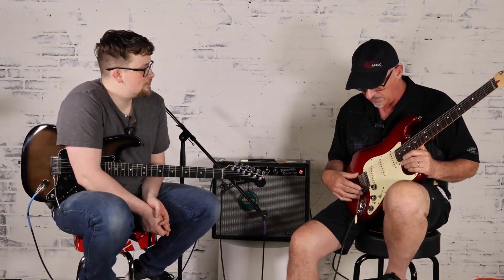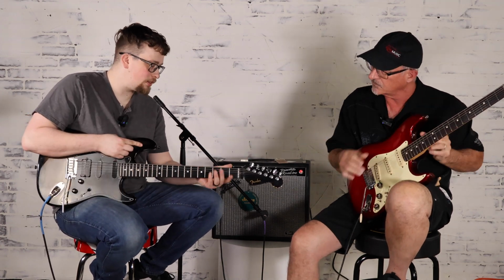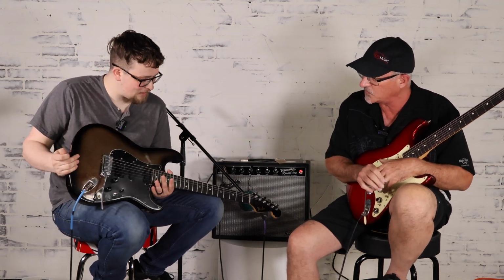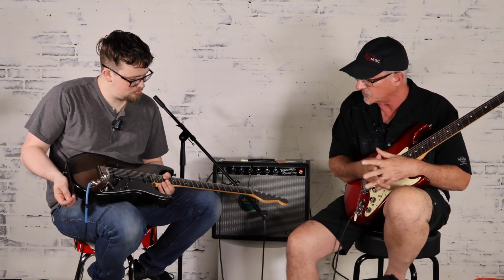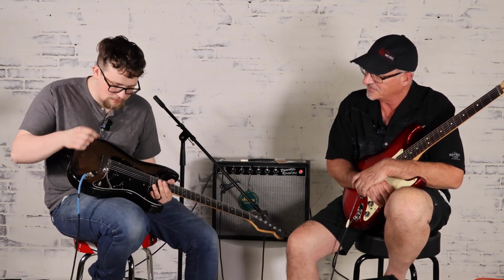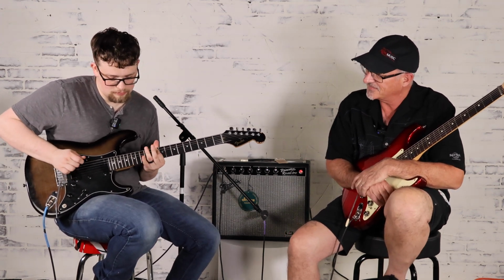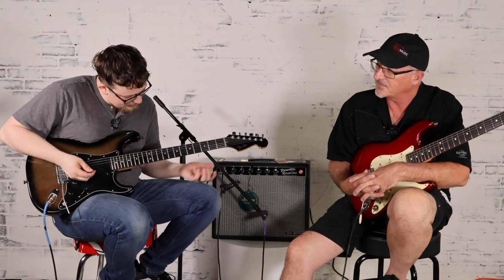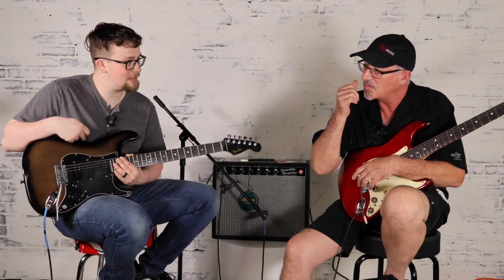Rise of The Stratocaster | Celebrating 70 Years of Fender's Iconic Guitar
Join us as we celebrate 70 years of the legendary Fender Stratocaster in our latest video, "Rise of The Stratocaster." Discover the history, evolution, and enduring legacy of one of the most iconic guitars in music history. From its revolutionary design to its impact on countless genres and legendary artists, the Stratocaster has been at the heart of the music world for seven decades. Come sit with Tyler and Reed as they discuss the inner workings of Fender, the building of the Strat, and the Strats they love.

We are Roxy Music a small Independent Music Store from La Porte, IN that has been in business since 1939! Check out our blog post on the history of the stratocaster on our

TIME STAMPS:
00:00 - INTRO
00:23 - THREE ERAS
01:26 - LEO FENDER STRAT ERA
05:11 - CBS ERA
09:44 - FENDER MUSICAL INSTRUMENTS CORPORATION
15:55 - THE STARTS WE PLAY
22:21 - LIKE & SUBSCRIBE